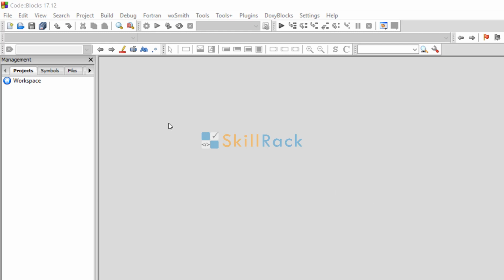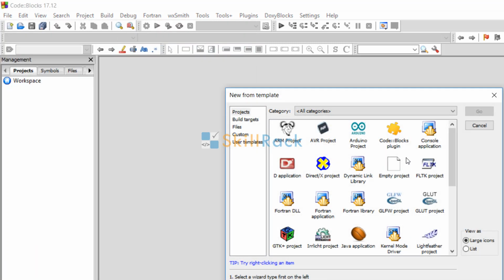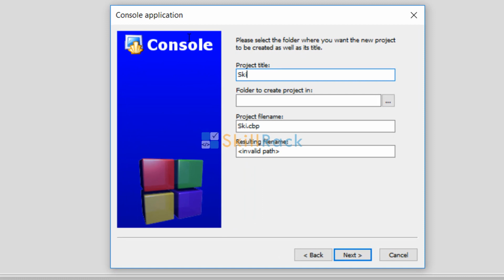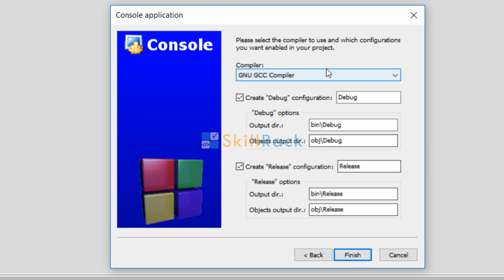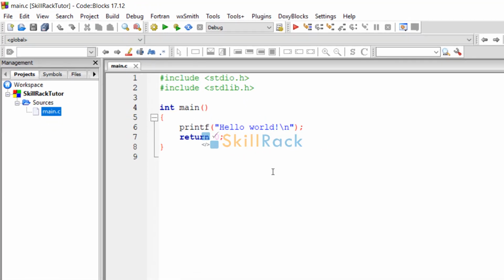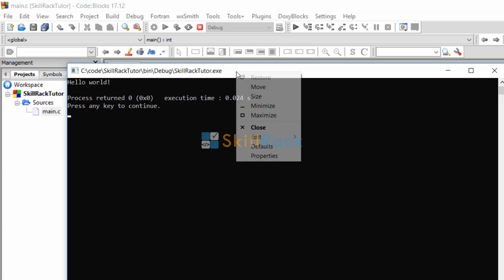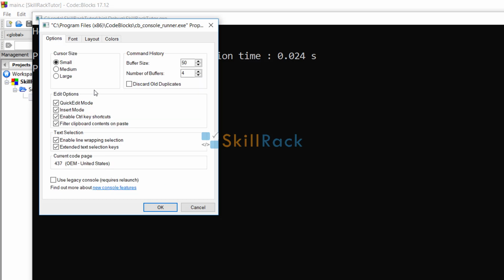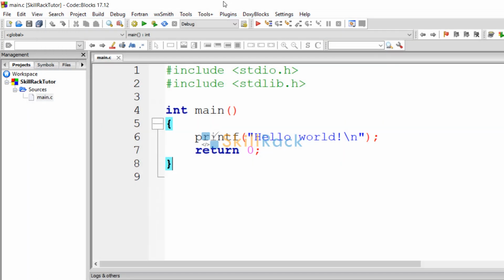CodeBlocks - Creating a new C Project